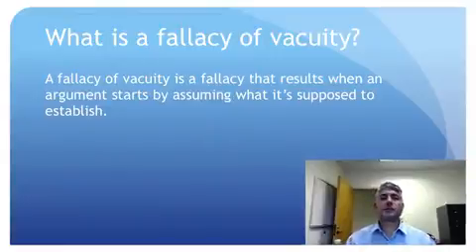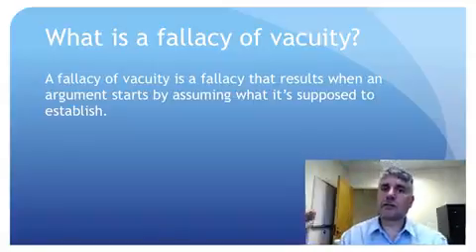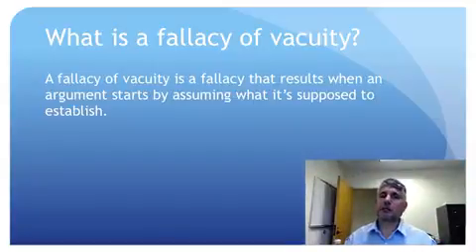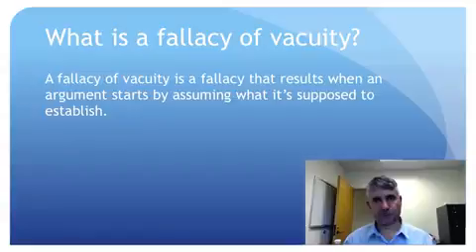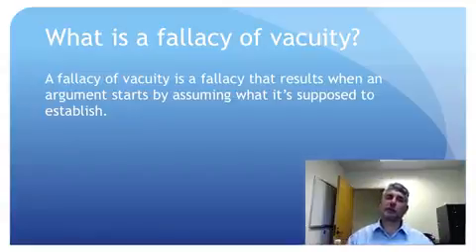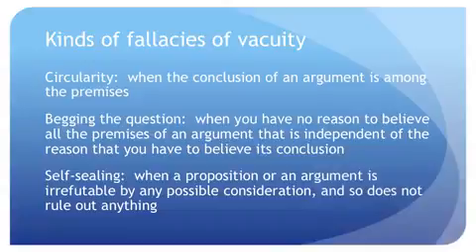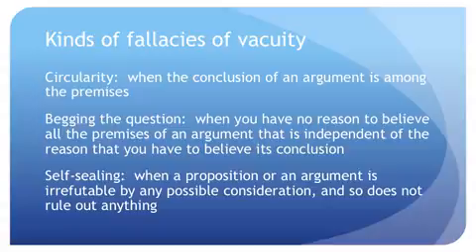Fallacies of Vacuity